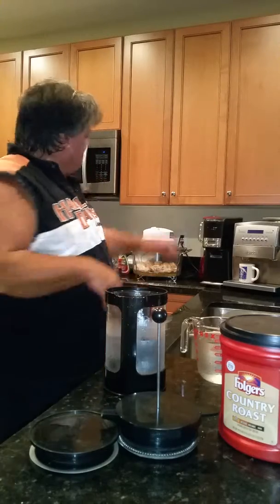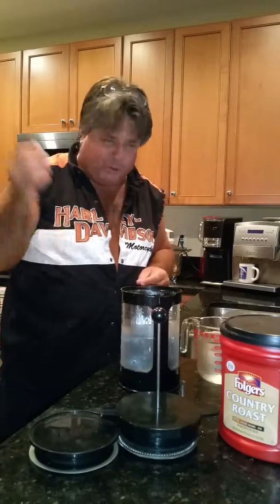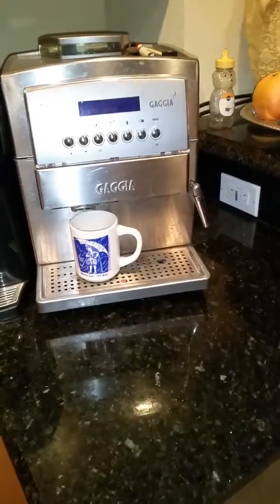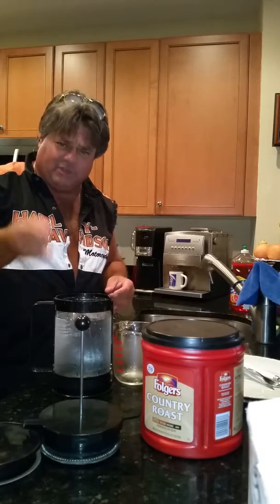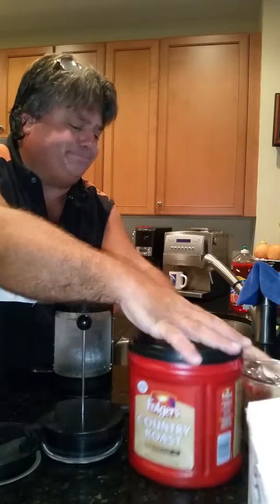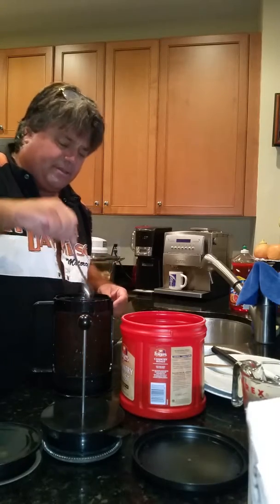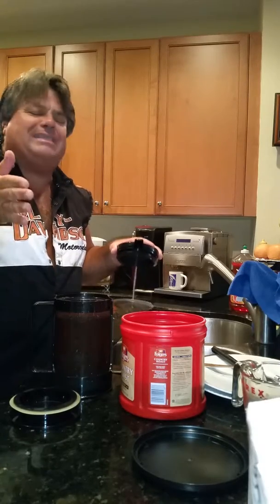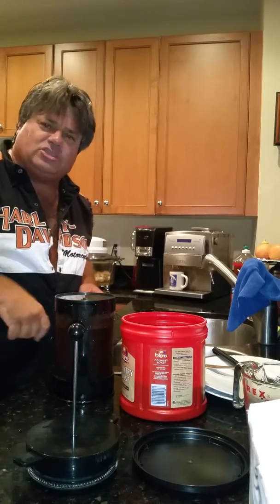Eddy Shipek discussing BODUM COLD COFFEE PRESS